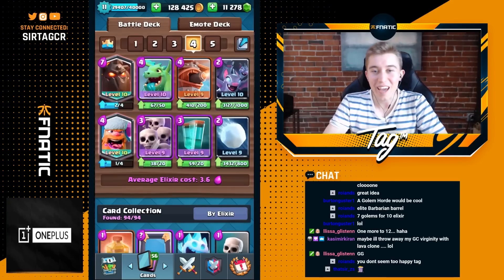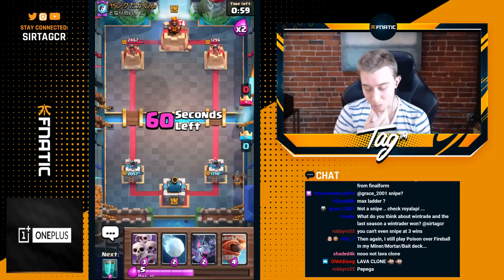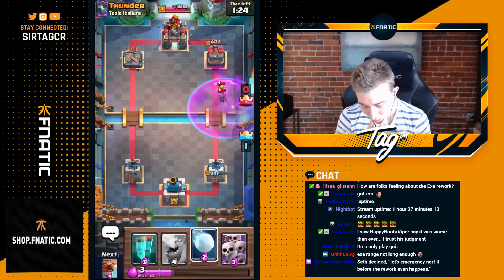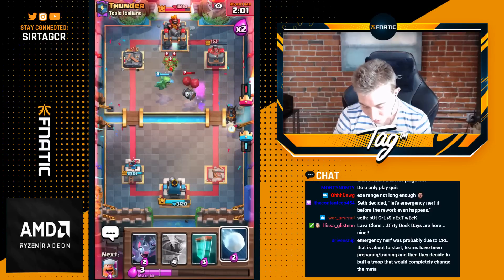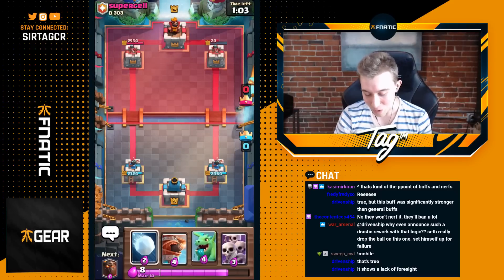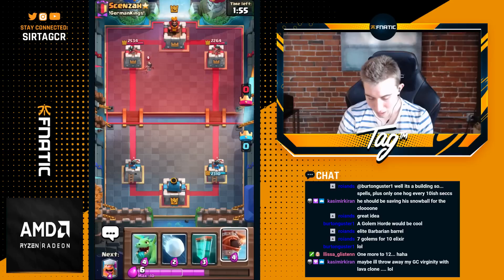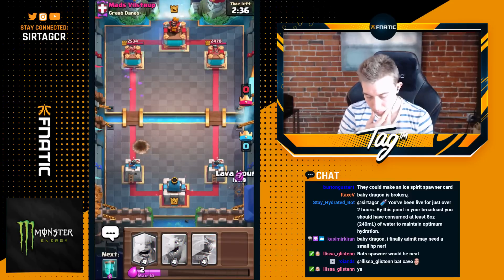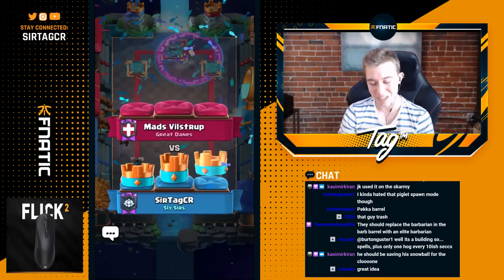PLEASE NERF! Even NOOBS DOMINATE w/ This Deck — Clash Royale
Noobs Dominate w/  Lava Hound Deck | SirTagCR - Clash Royale

In this clash royale lava hound clone deck video, I showcased the clash royale easiest deck. This clash royale no skill deck needs a nerf. This is currently the best deck in clash royale because it takes little to no thought process for wins and it is currently the clash royale best lava hound deck & clash royale best clone deck too. Many pros even play this clash royale deck for clash royale ladder pushing and clash royale esports competitions. This clash royale best deck should hopefully be nerfed again in my opinion.